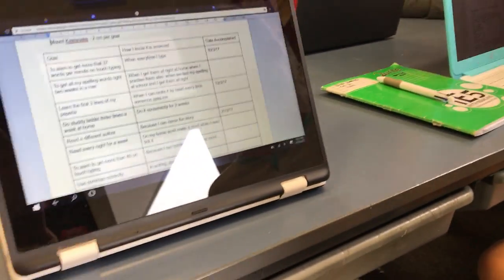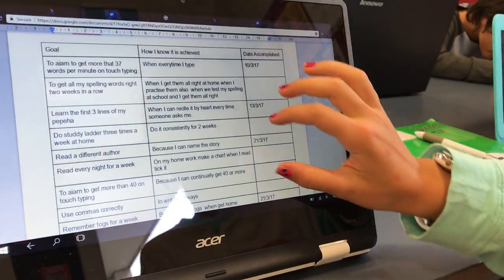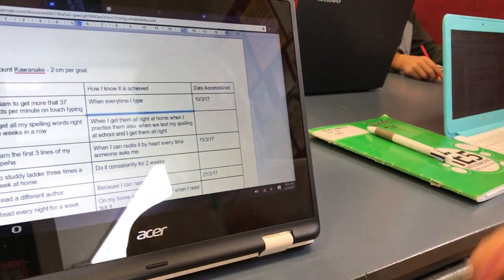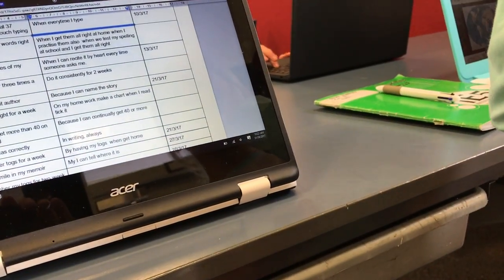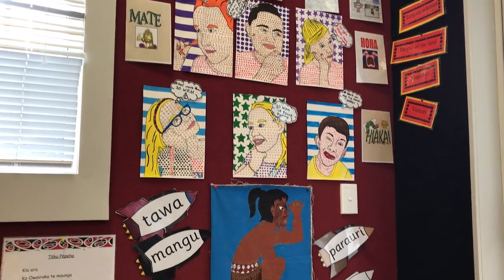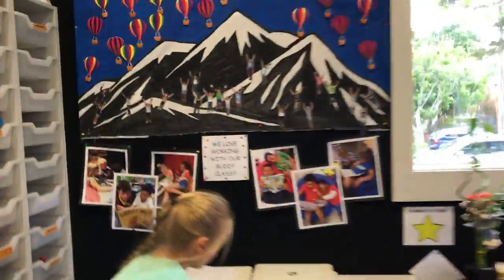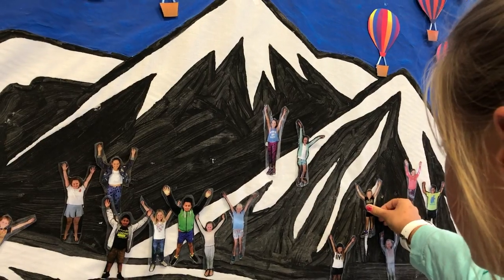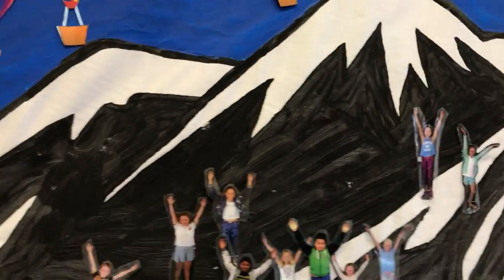Student Agency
Kawanakē is a mash up of Te Reo Māori words that roughly translate to Be More Awesome. This has become a bit of a catchphrase that has caught on at Point Chevalier School.

This class have created Mount Kawanakē!